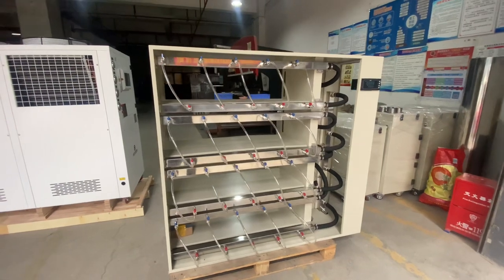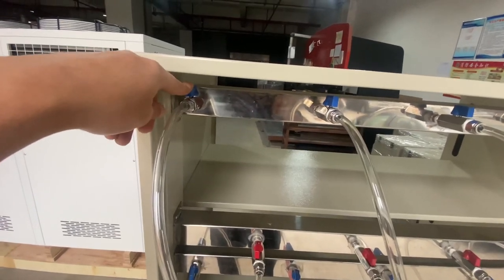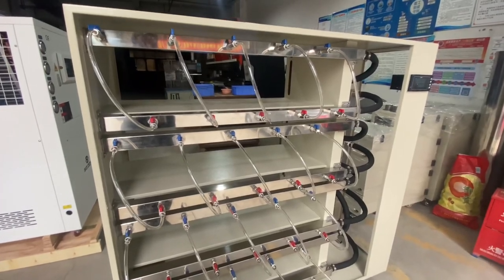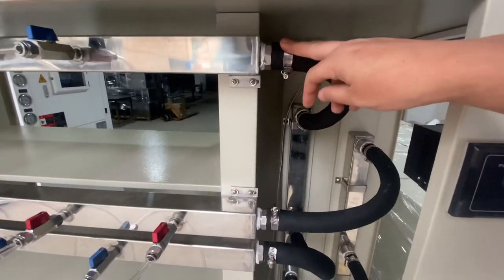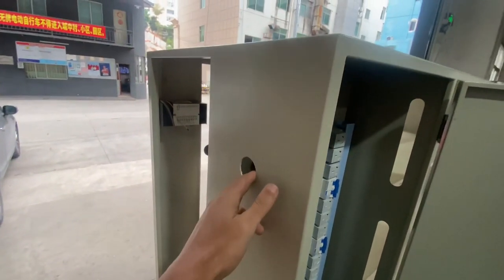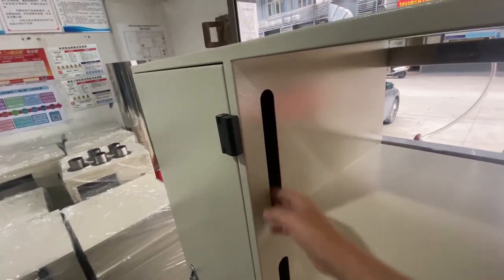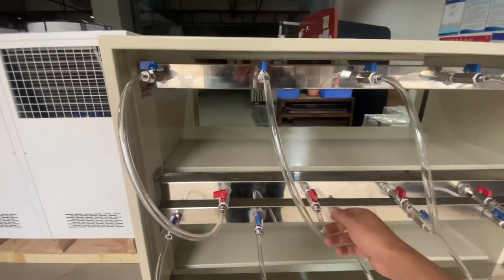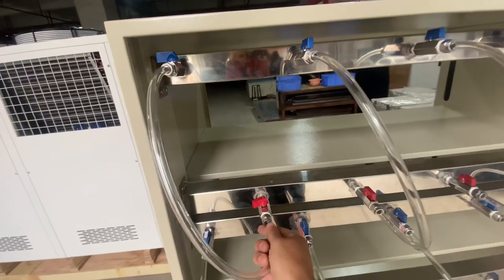How to mine bitcoin with Antminer S19 Hydro 250TH ?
in this video we will have a close look what will be the next Gen crypto mining equipment  , that can keep up with all time High mining difficulty , Hydro cooled asic miners is the New trend